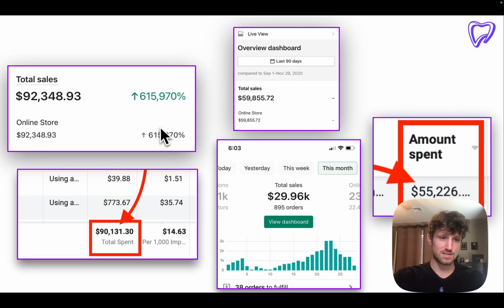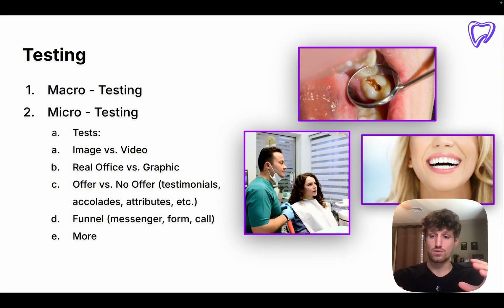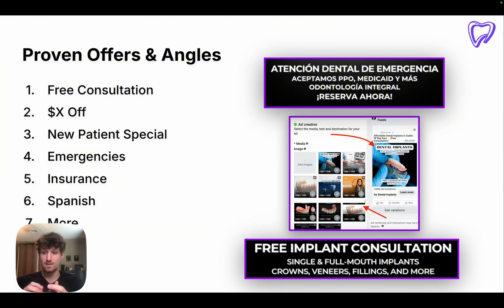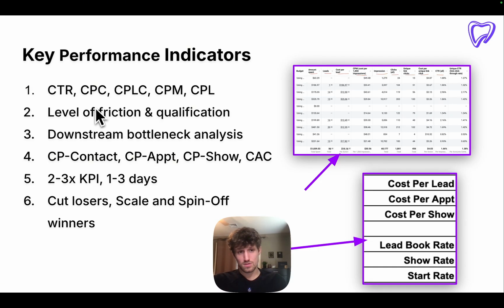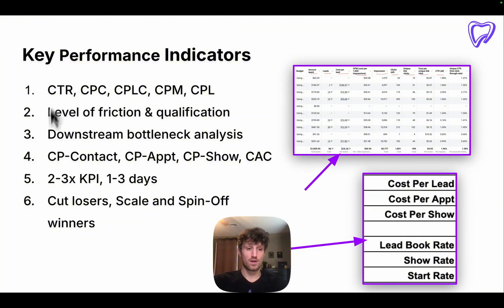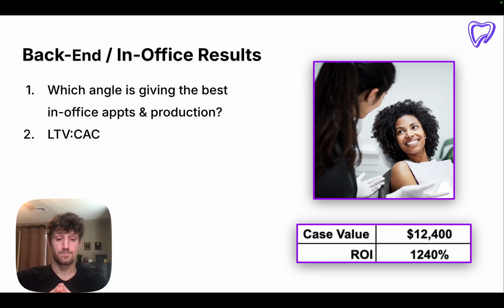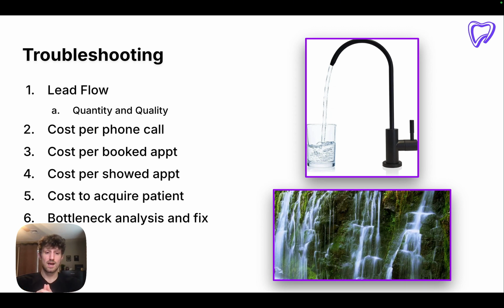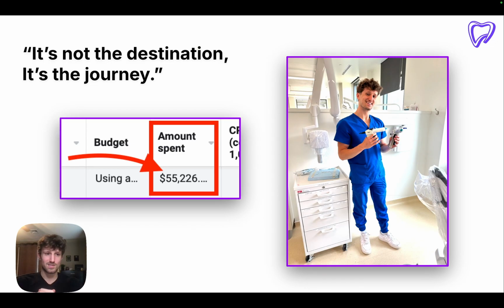How To Analyze Dental Marketing Campaigns The Right Way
For dentists or agencies.